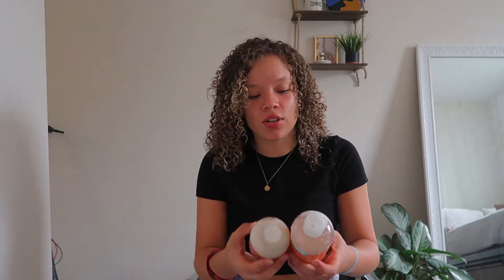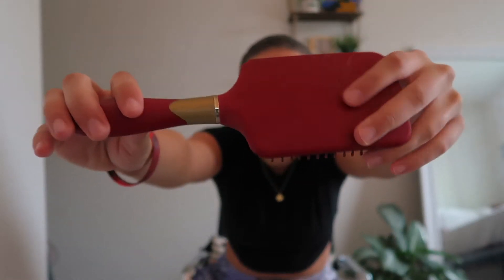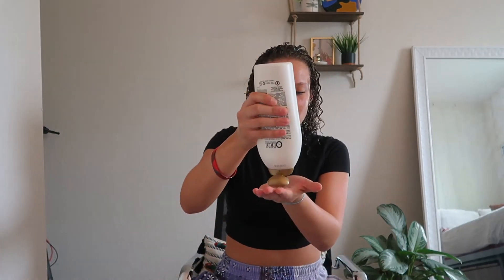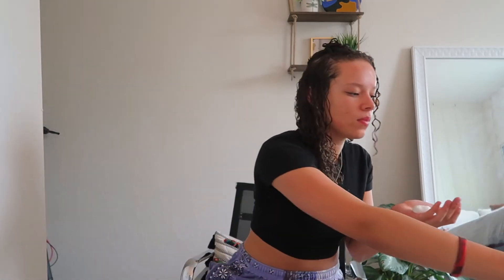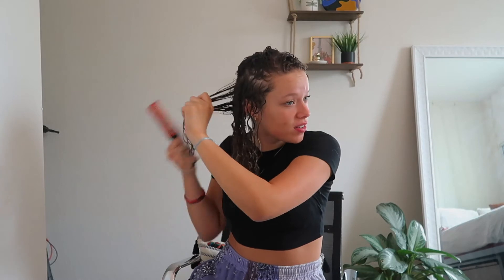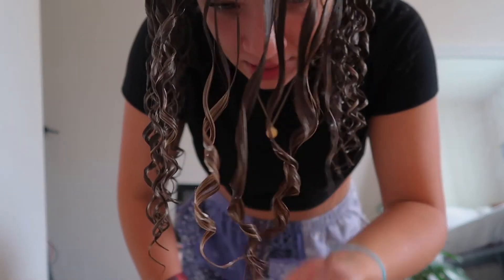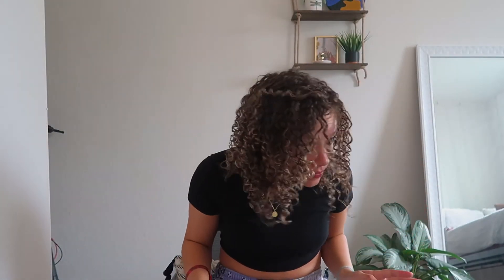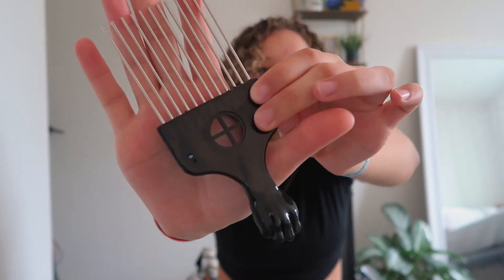UPDATED Curly Hair Routine!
What's up y'all! Just when I thought I had found my perfect hair routine, I discovered new products that made my hair look so much better. I found this hair mousse by Shea Moisture at Target, and since then its become one of my new favorite hair products. I thought it would be a good idea to give you all an updated hair video so that anyone can try it out to see if it works for them. My routine will probably keep changing as I find new products, but so far I am loving how my hair turns out with these. I hope you enjoy!